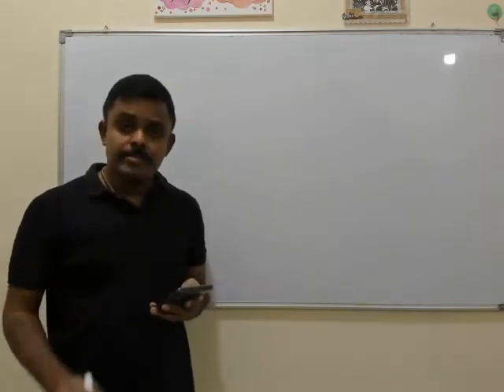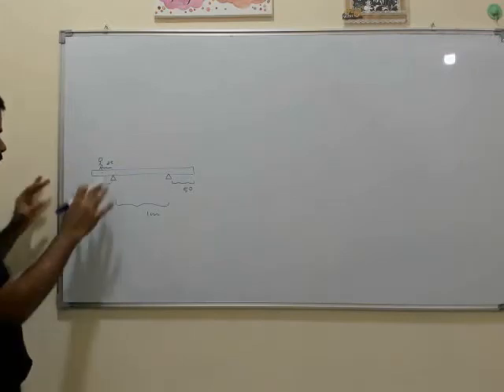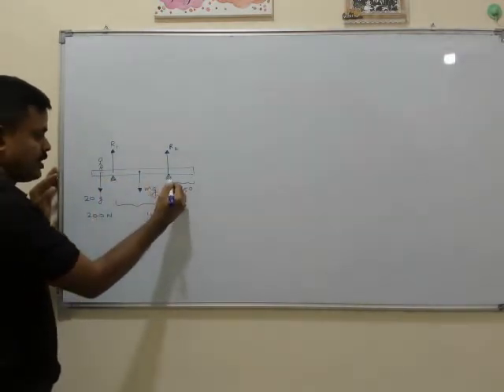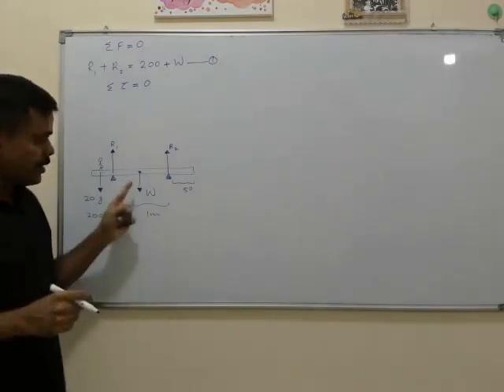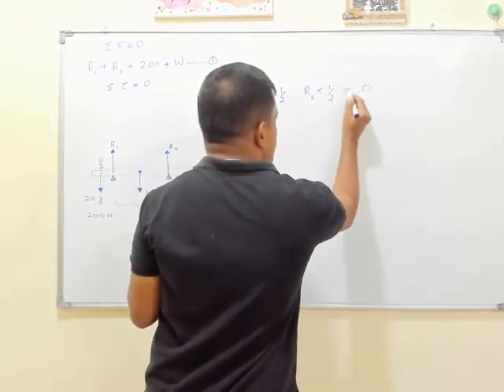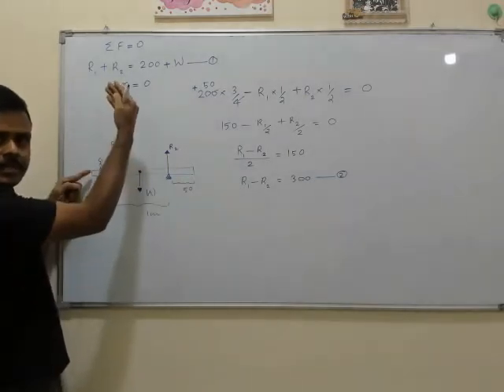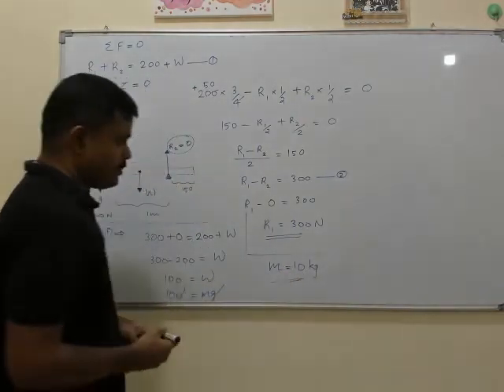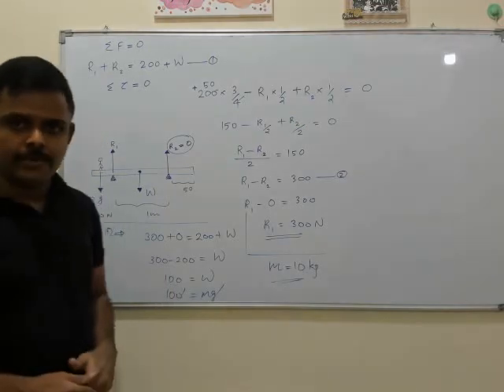Principle of Moments!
NEET Physics